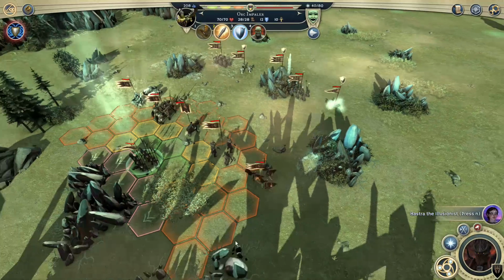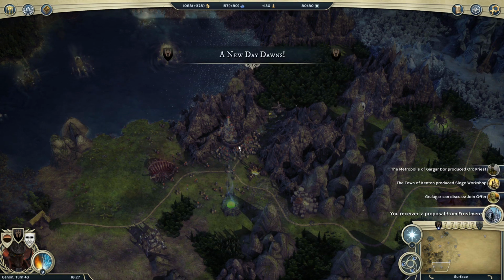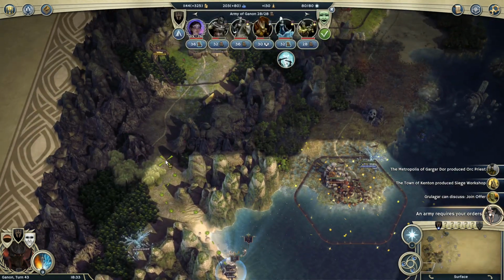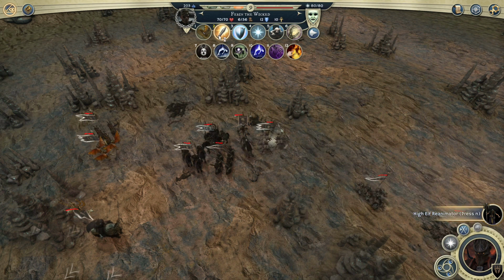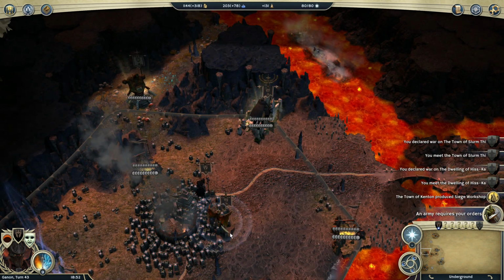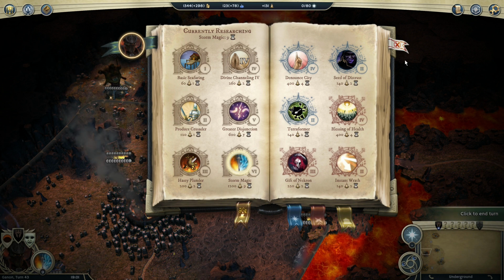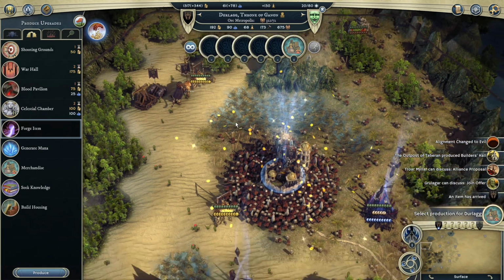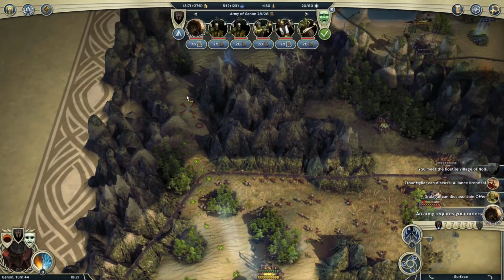Age of Wonders III Advanced Strategy, Episode 5-11: Making New Friends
Welcome to the eleventh episode in my fifth Age of Wonders III Advanced Strategy series!

Back to the basics...but harder!  In this series I go solo against a team of five emperor-AI opponents!  Throughout each episode, a special emphasis will be placed on the deeper strategic elements of the game.  These videos are designed to help intermediate and advanced players further develop their skills, but I also welcome suggestions for improving my own gameplay as well.  I hope that this series will be a useful resource for everyone in the Age of Wonders community, so please feel free to share your thoughts and questions in the comments!

When life gives you enemies, turn them into undead thralls.